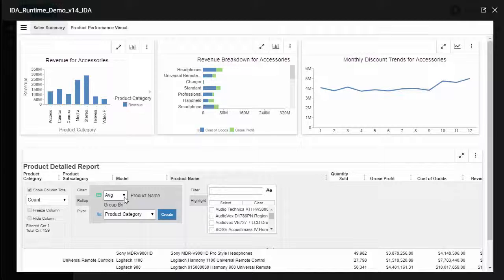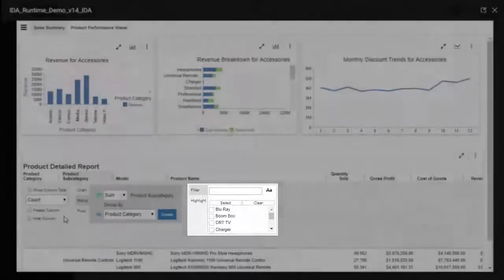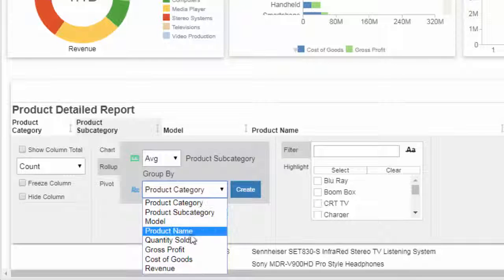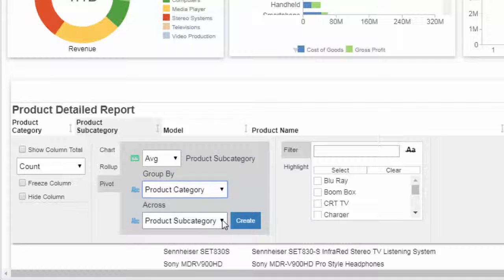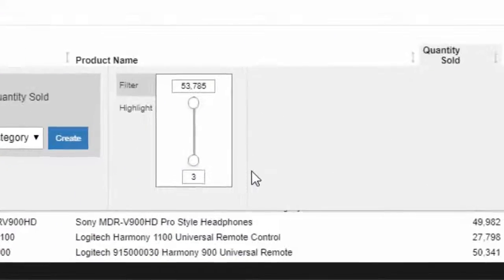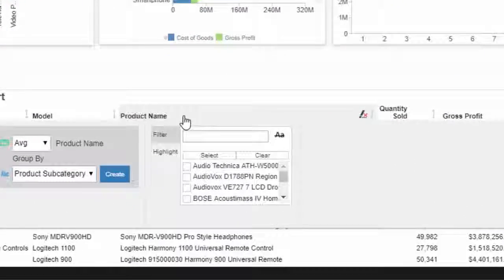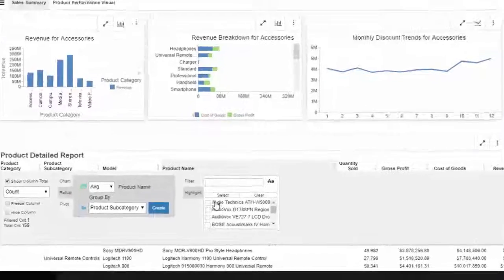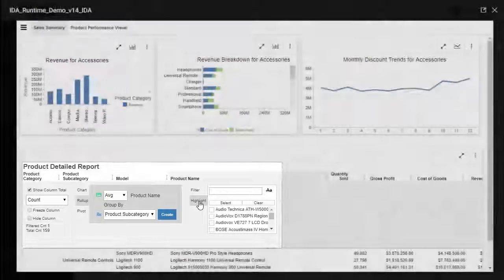How to Work With the Column Menu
Learn how to use the column menu to control and customize your content in InfoAssist.